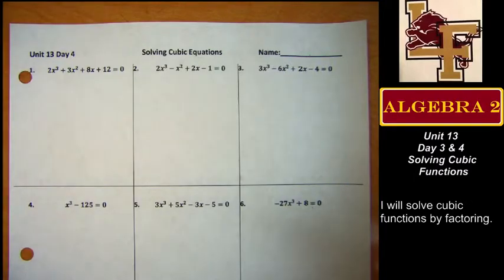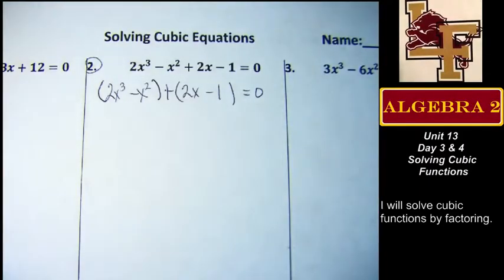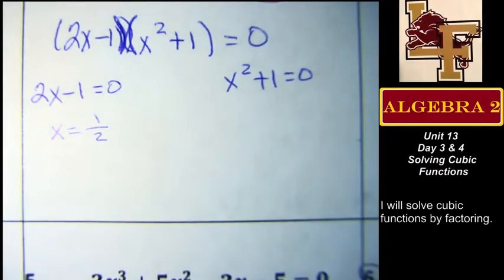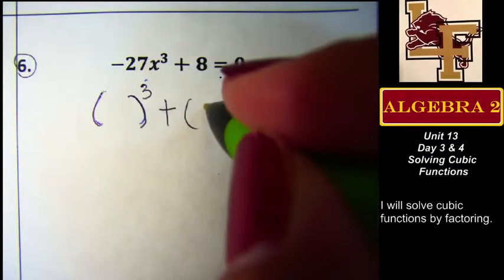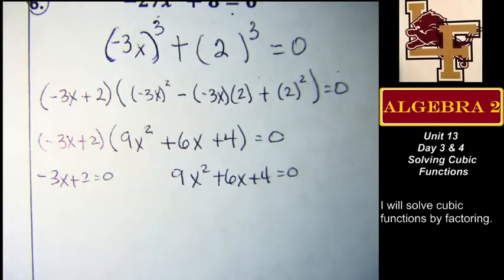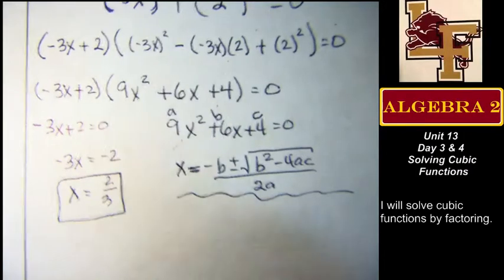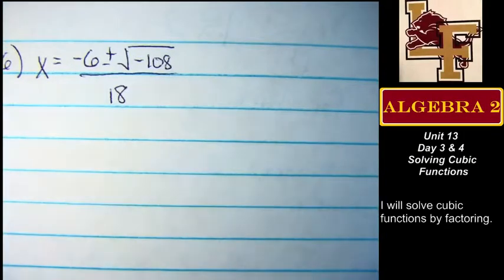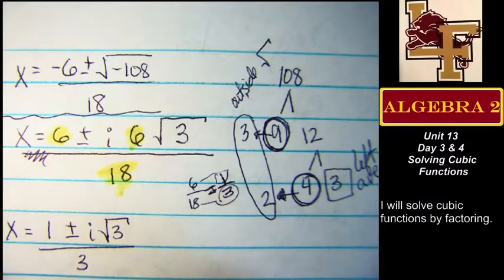A2: Unit 13 Day 3 & 4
Day 3: Factoring by Grouping is reviewed here as #2.  We learn to use Factoring by Grouping, Sun/Difference of Cubes, and the Zero Product Property to solve cubic equations.